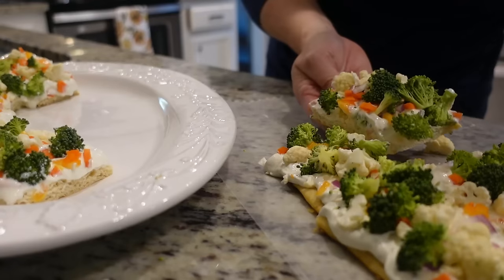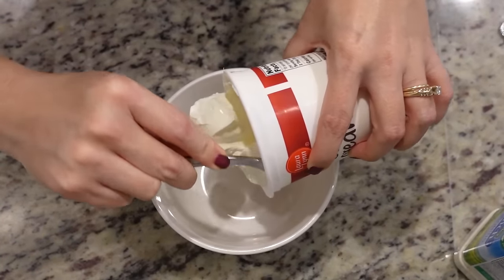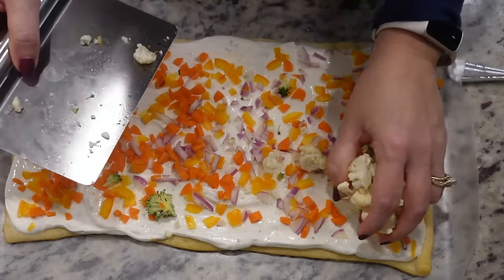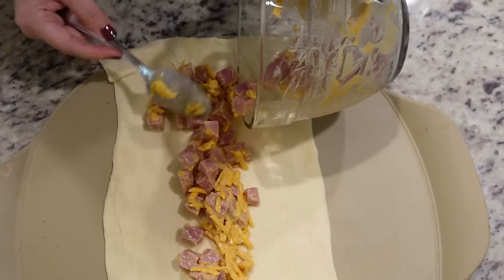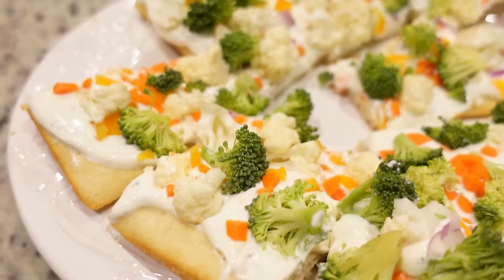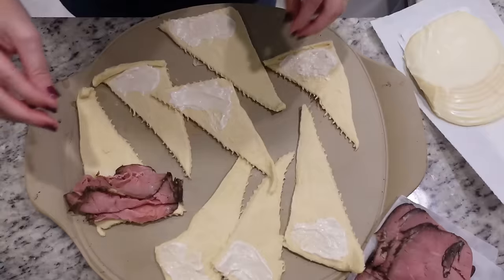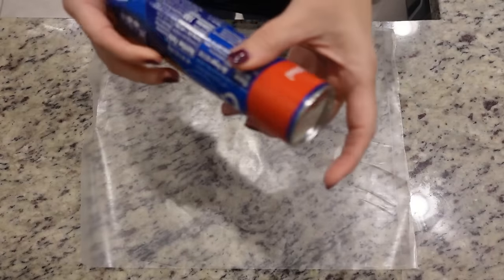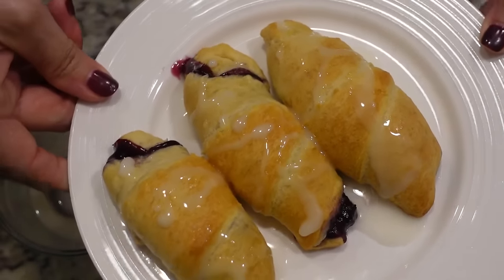4 Quick & Easy Crescent Rolls recipes! | Easy Appetizers!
0:00 Hey y'all
0:29 Veggie Pizza Appetizers
2:53 Ham and Cheese Braid
5:19 French Dip Crescents
6:56 Blueberry Danishes